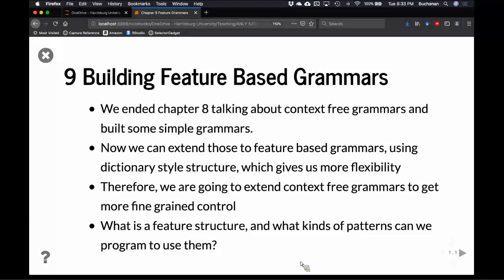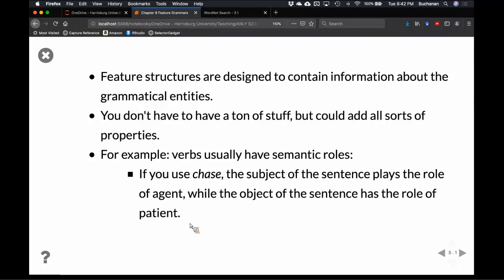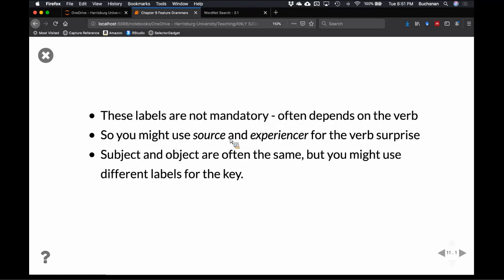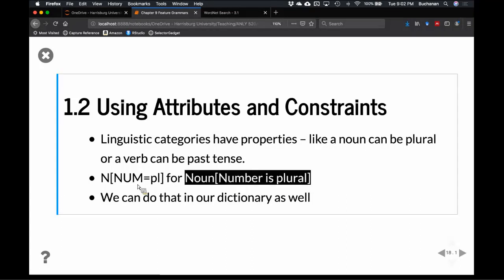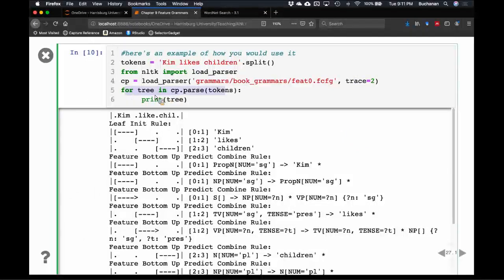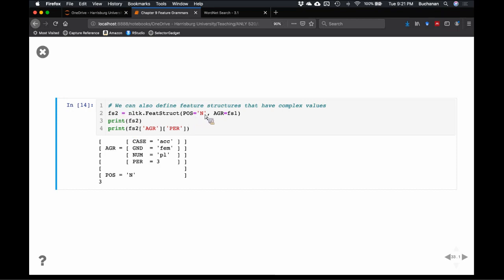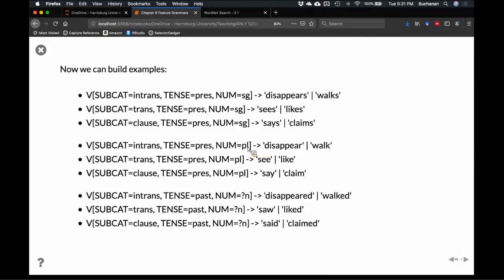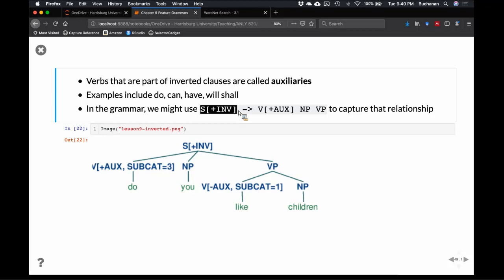Python - Building Feature Grammars Part 1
This chapter covers how to write your own feature grammar using Python and nltk. You will learn what a feature grammar is, the ins and outs of how to define features and their components, and how to write the specific grammar coding style. This course uses nltk, and this video covers chapter 9